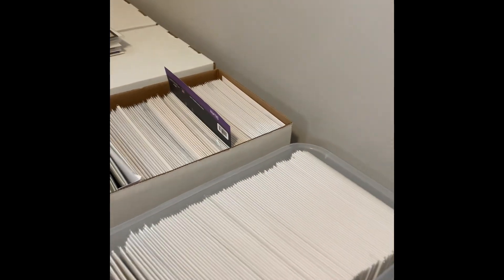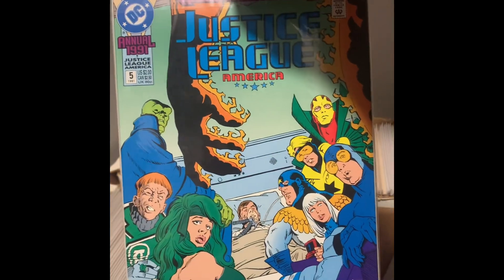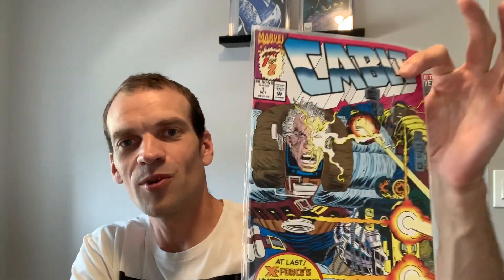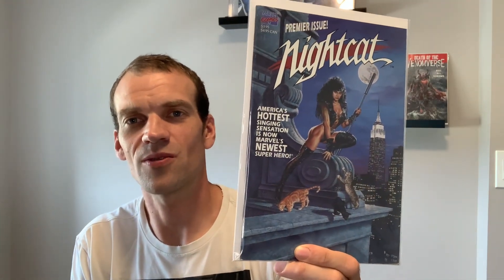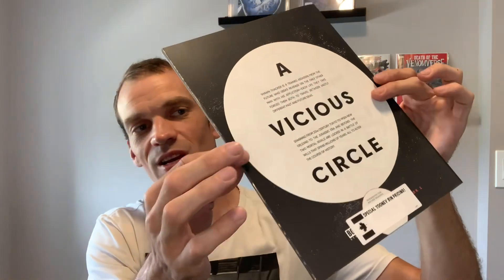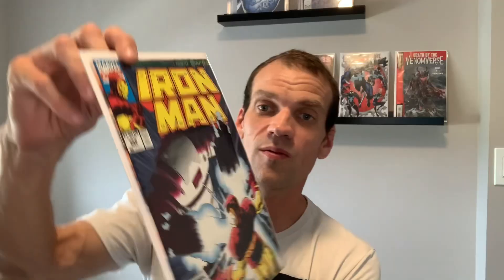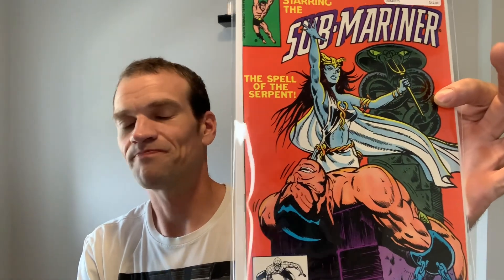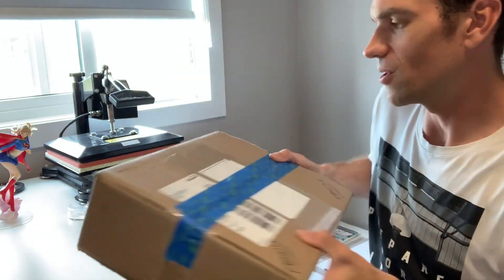BUILDING A COMIC BOOK PACKAGE FOR A NEW COLLECTOR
￼ Comic Tips Episode 6. This episode is a great video, explaining the new comic enthusiasts, collectors, hobbyist, readers, doesn't matter I just want to get into comics! This video includes bronze, age and copper age, comic book, explanations, and insights of how to handle your comic books, and a little about what they can be worth and bagging and boarding￼. Key comic books. First appearances￼. John Romitta classic comic artist!! What's inside the long box? Short box? Building a bundle for a friend who asked for help on comics. We build the bundle together all the way to the end where we package the bundle safely in a box. Ready to hand off to the New collector.